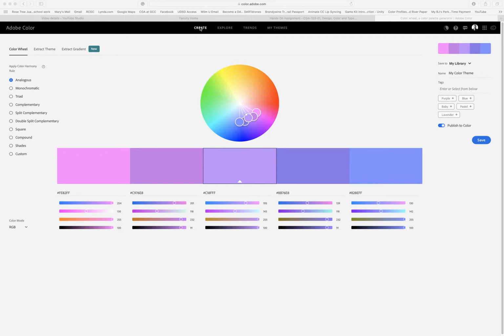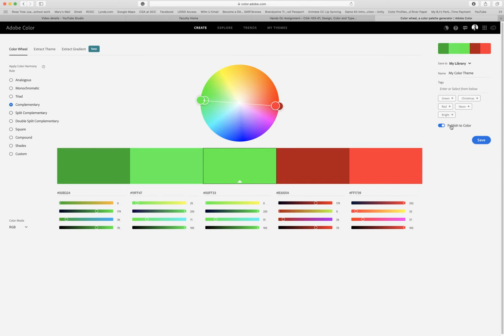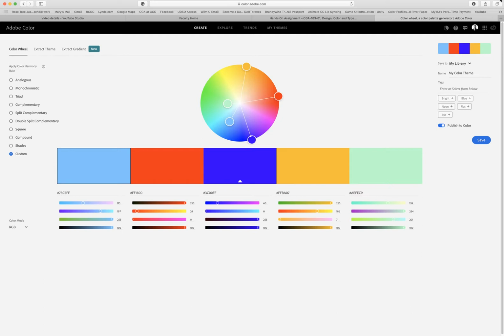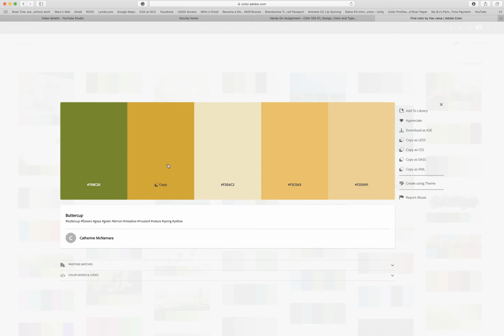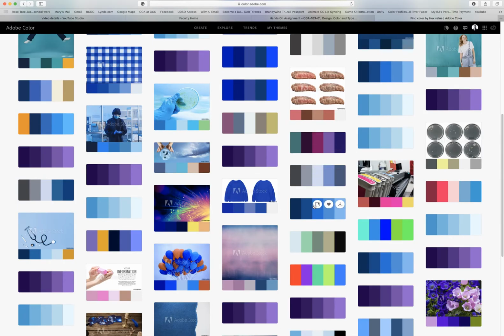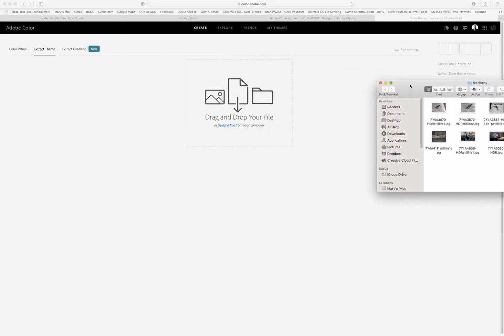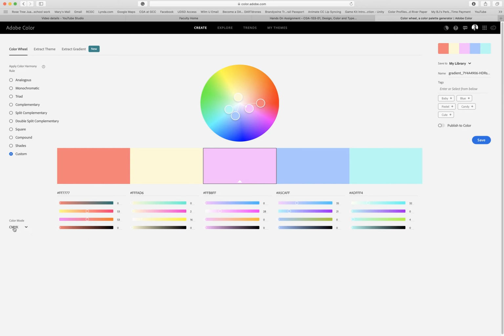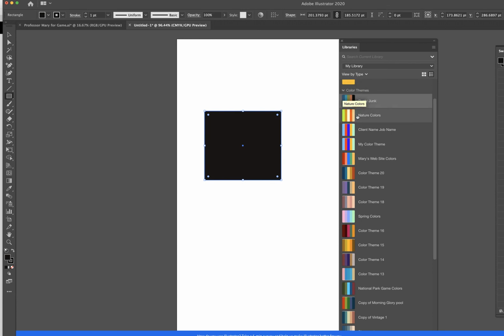Adobe Color Web site